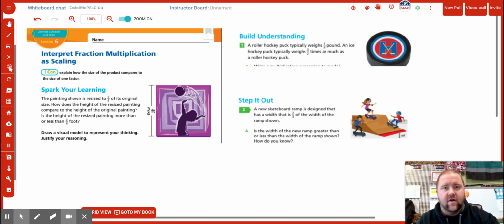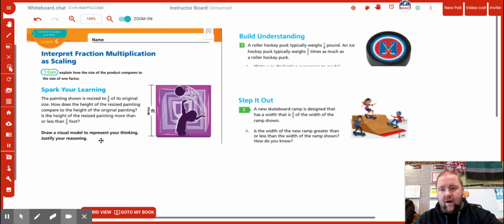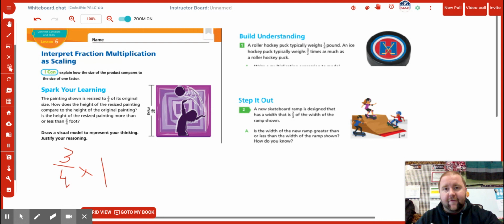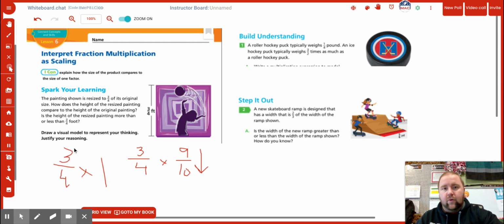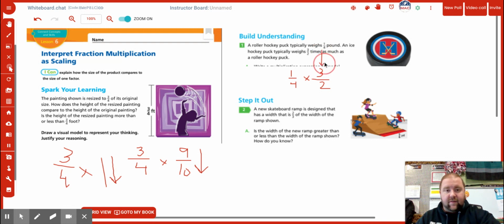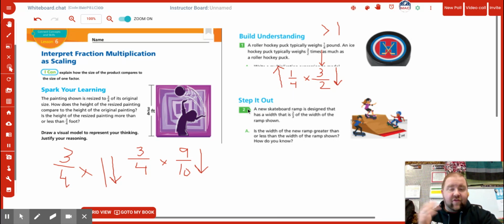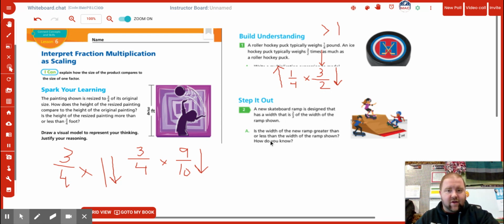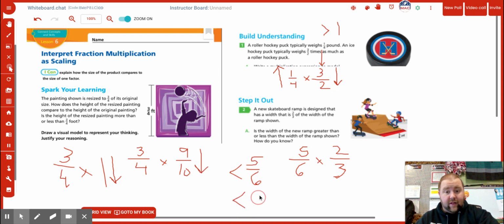Mr. Mac teaches Into Math 8-6